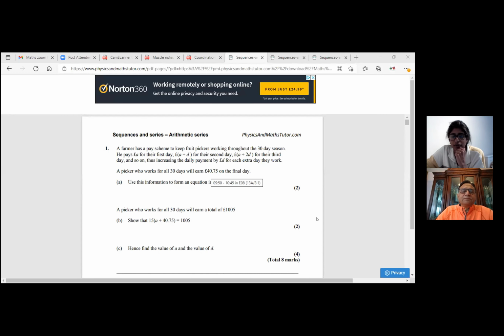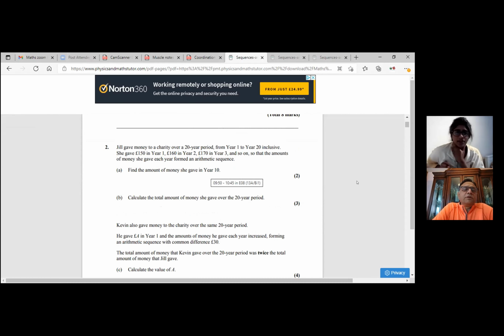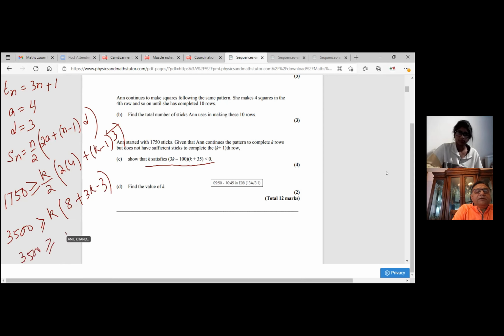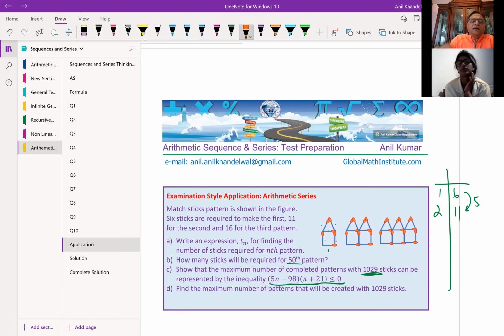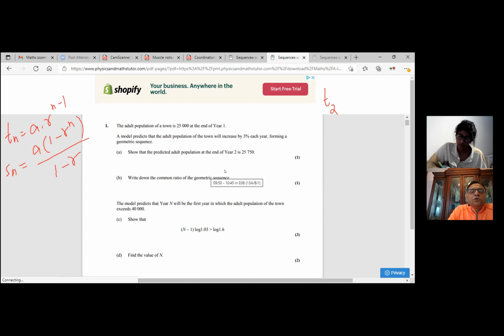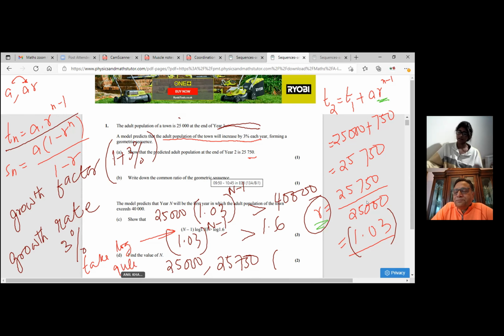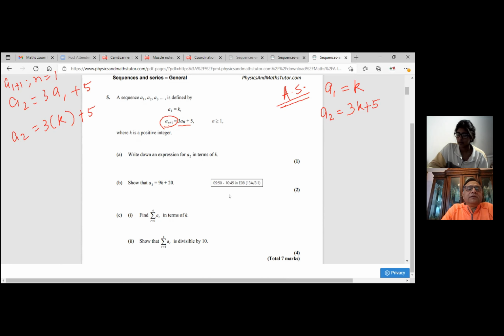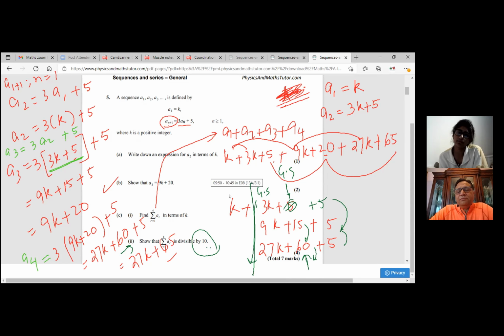Arithmetic Sequences Series with student Amy to solve Examination Style Previous Test Paper Edexcel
To get ready for the exam, we should regularly review examination style questions. Understand efficient strategies to solve some challenging problems and ensure best performance.